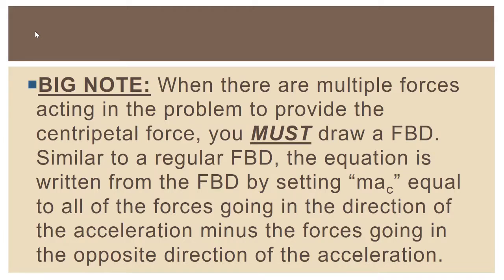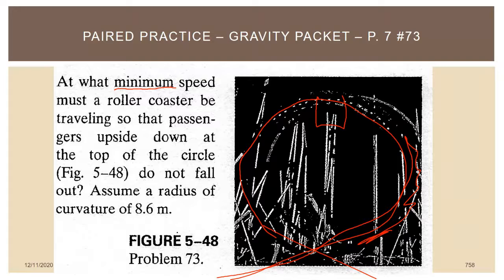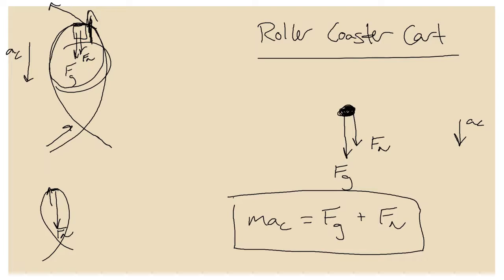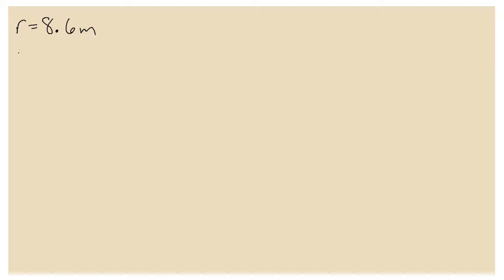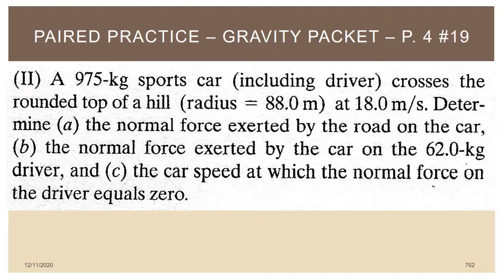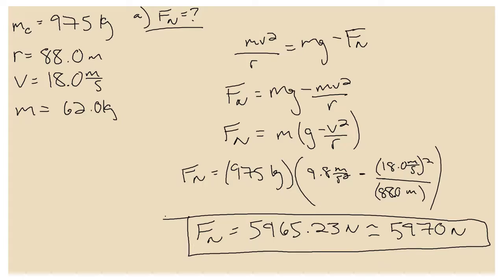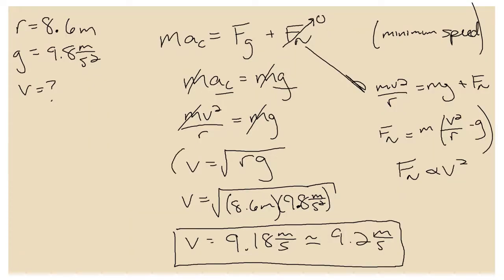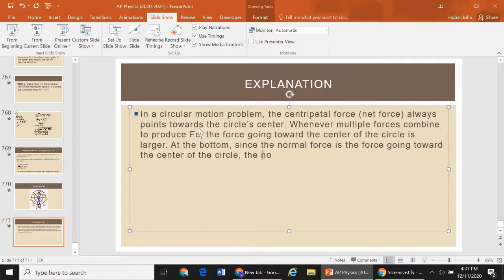AP Physics - Uniform Circular Motion + FBDs